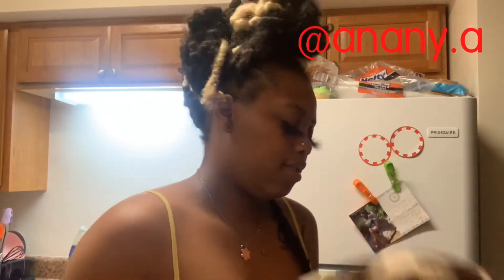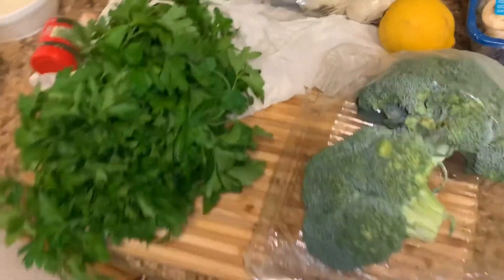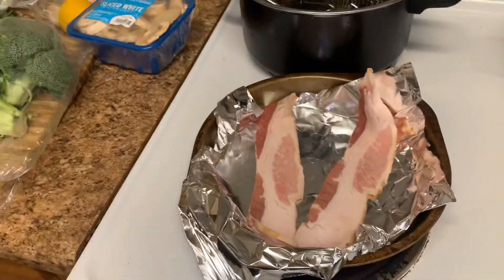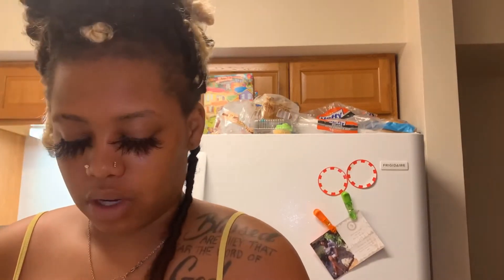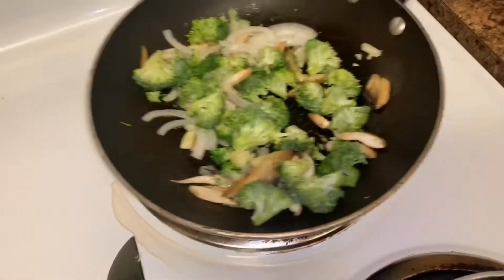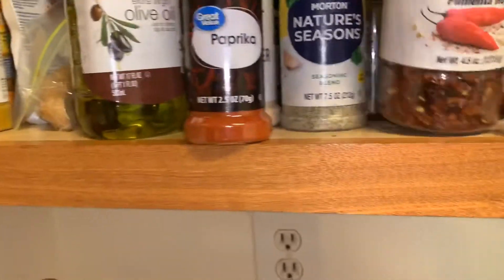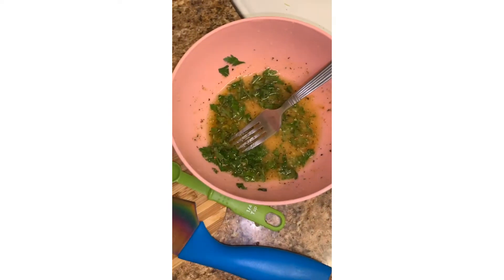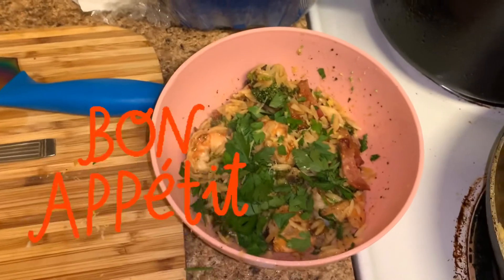FINALLY A COOKING VIDEO 😋| Shrimp And Pasta